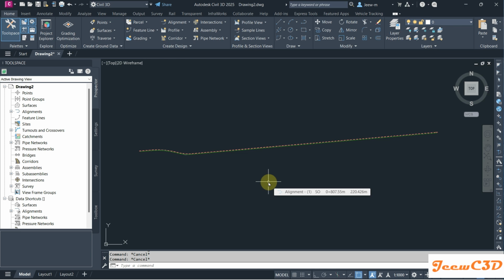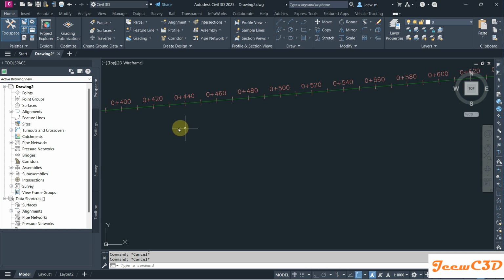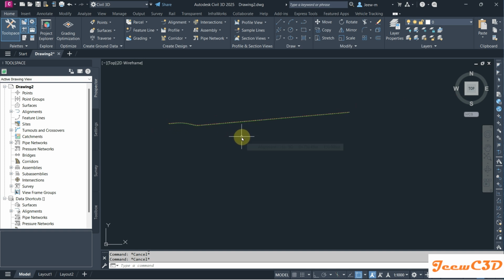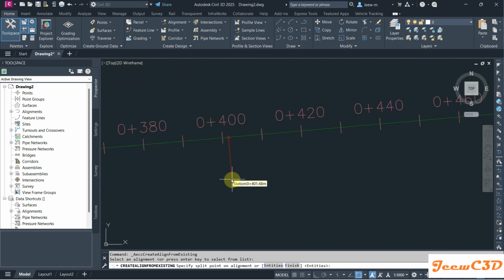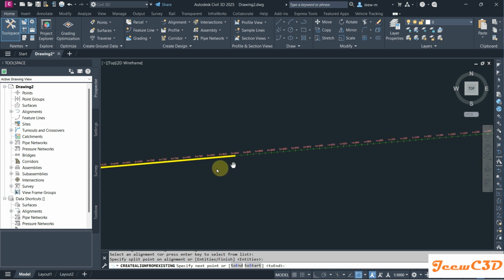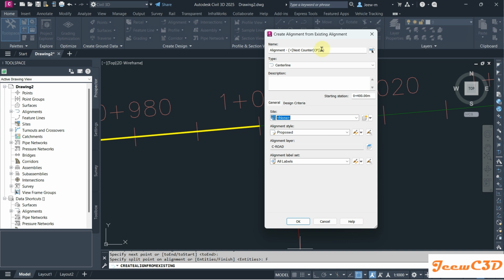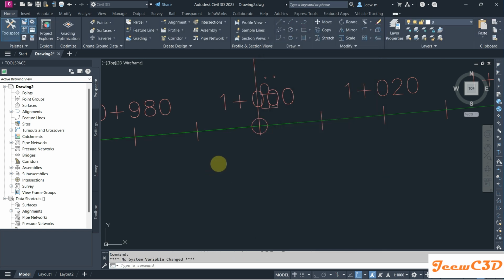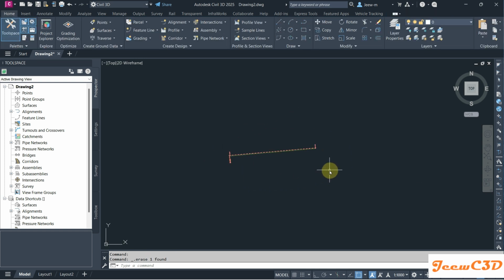Create Alignment from Existing Alignment in Civil 3D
Hello, in this video, we are going to look at how to create an alignment from an existing alignment. I have an alignment on my screen, and let’s assume we want to create a new alignment starting from station 400 and ending at station 1000, using the same chainages but treating it as a new alignment. Here’s how to do that:

First, go to the "Home" tab, click on the "Alignment" dropdown, and select "Create Alignment from Existing Alignment." This option allows you to select a parent alignment. I will select the existing alignment on my screen. The system will ask for the starting point, so either click on station 400 using object snaps or type 400 in the command line. Once you select the point, drag the mouse, and Civil 3D will automatically generate the alignment for you, including any curves.

Next, stop at station 1000 by clicking at that location. After that, go to the command line and click "Finish" to complete the alignment. You can now set the alignment name, type, style, and starting station. By default, it takes the starting station as 400, but if you want the new alignment to start from zero, you can set that here. You can also select the alignment style and label set.

Once all settings are done, click "OK." You’ll now have the new alignment created on top of the existing one. If you delete the parent alignment, you will clearly see the new alignment remains. This is how to create an alignment from an existing alignment in Civil 3D.